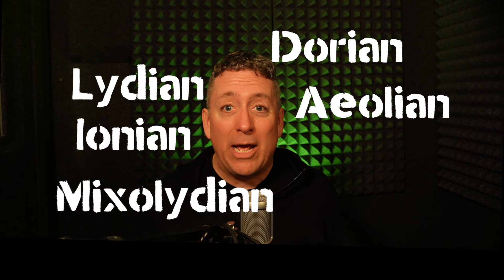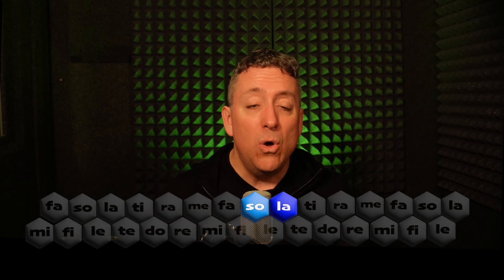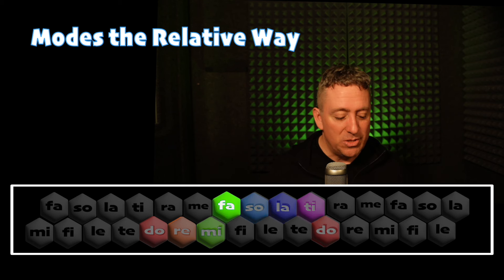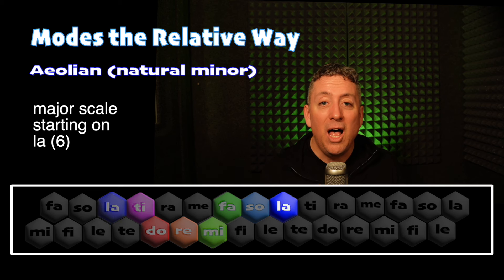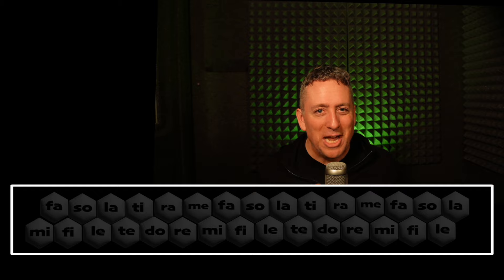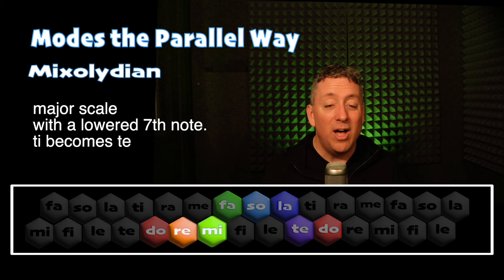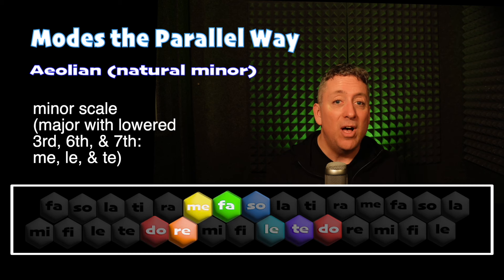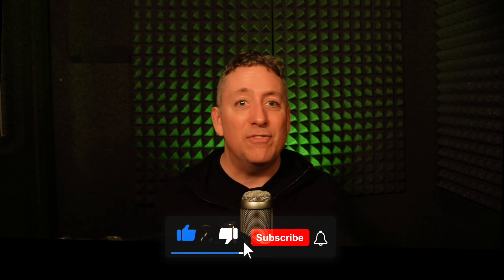How to Hear the Modes Without Reading Music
Hear the Secrets of Musical Modes | Ear Training for Improvisation and Composition

In this video, learn how to hear and understand the seven musical modes — Ionian, Dorian, Phrygian, Lydian, Mixolydian, Aeolian, and Locrian — without needing to read music. We explore each mode using solfege and a model song, _White Coral Bells_, making it easy for anyone to dive into ear training and modal improvisation.

We’ll start with the major scale, then explore the unique sound of each mode. You’ll experience modes the “relative way,” moving through each mode by changing the starting note, and the “parallel way,” keeping the same tonic and altering key notes.

🎵 This video will:

- Help you _hear modes by ear_
- Introduce solfege for each mode
- Guide you in creating moods and emotions with each mode
- Enable you to use modes for improvisation and composition

_Why learn modes?_ Whether you’re a musician, composer, or someone looking to deepen your musical ear, understanding modes can unlock endless creative possibilities. Start making unique musical choices beyond the typical major and minor scales.